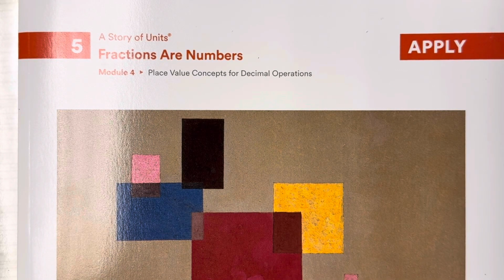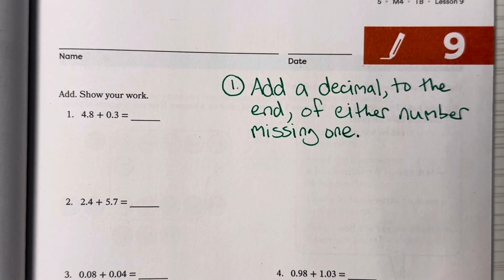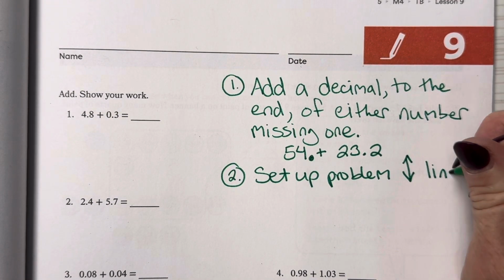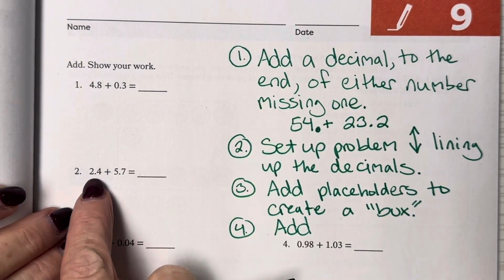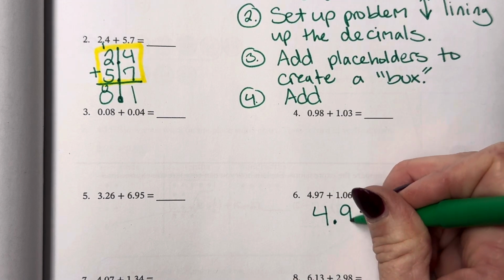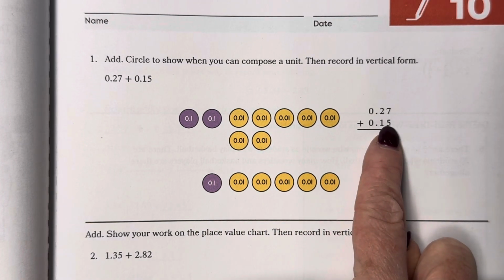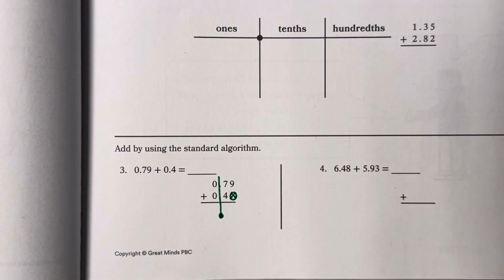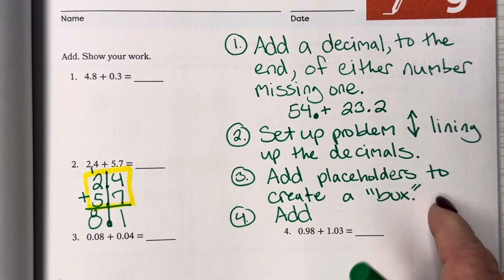Module 4, Lessons 9 and 10- Adding Decimals